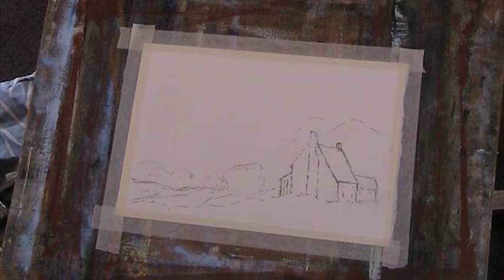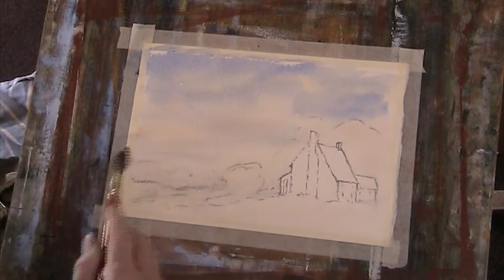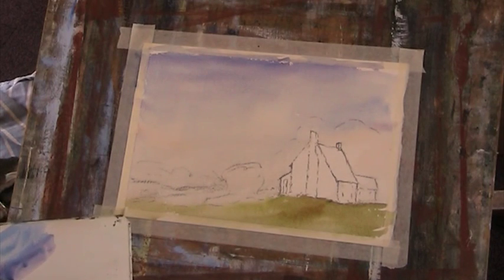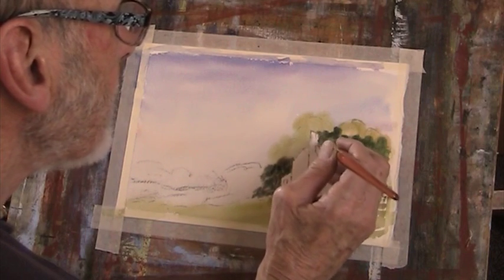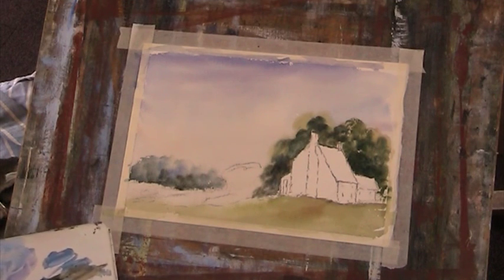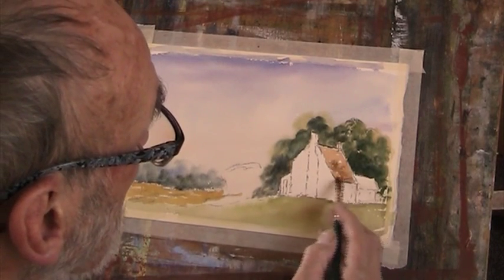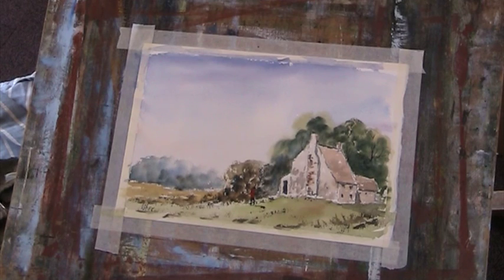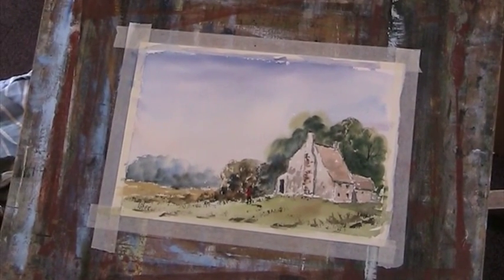Norfolk Cottage. Simple watercolour painting.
I hope this one painted with my old paint box and round brushes will be ok.